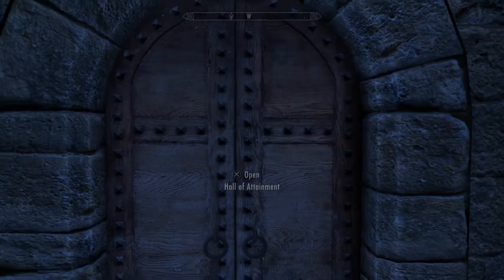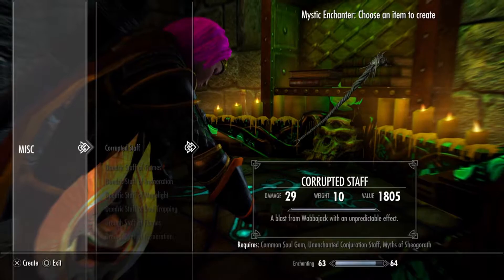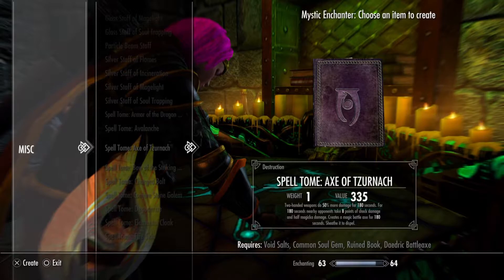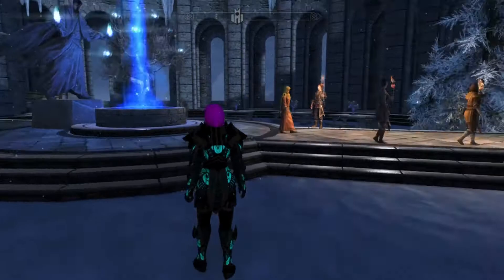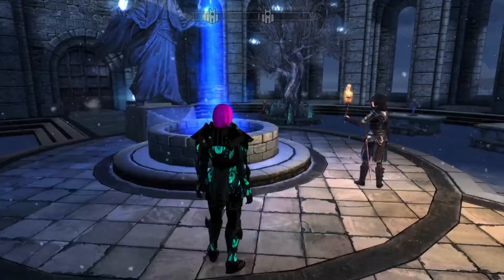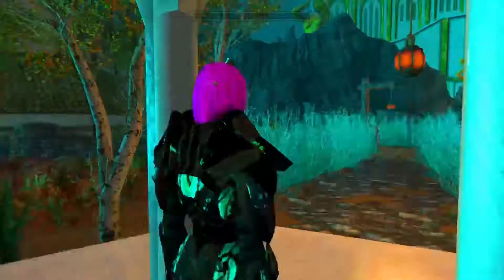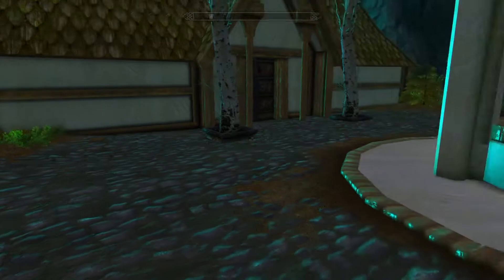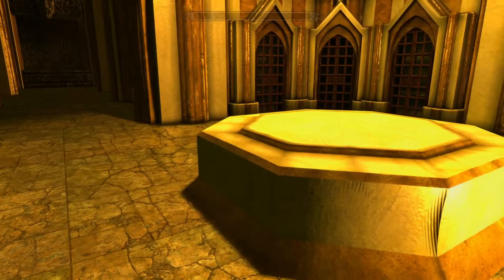Magic Expansion & Time House Update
In this video we check out the new Adventurers Weapon Pack and I also give an update on the House That Time Built.

-Adventurers Weapon Pack: Magic Edition

-The House That Time Built (WIP)